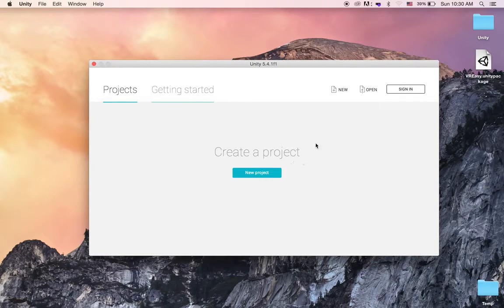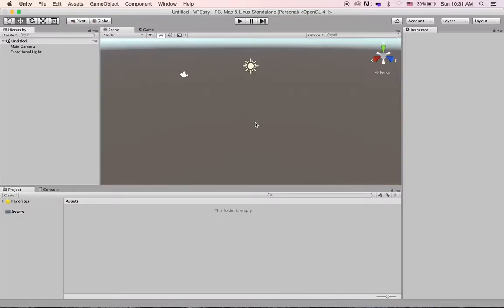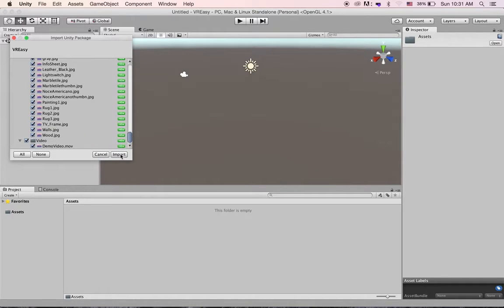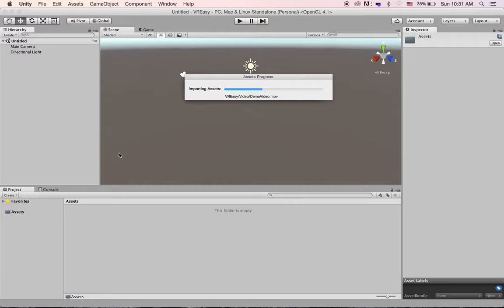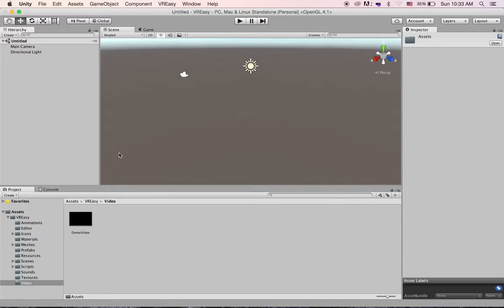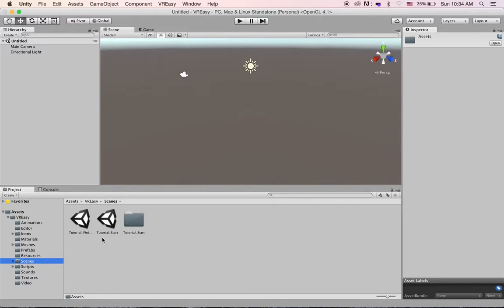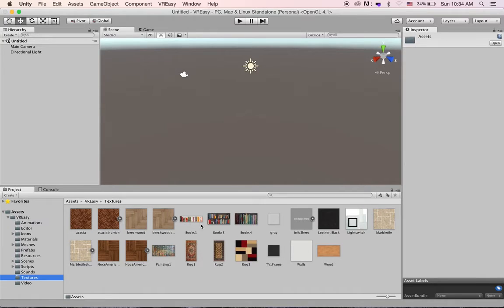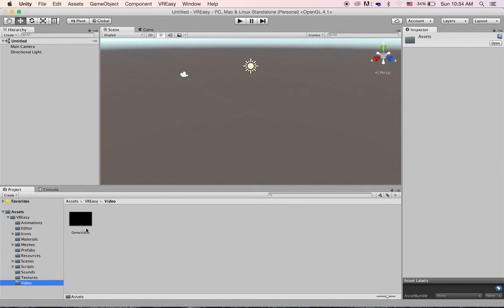Introduction to VR Easy and Installation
VR Easy introduction video and installation process. What is VR Easy, Why VR Easy and Who can benefit from VR Easy.

VR Easy is a Virtual Reality productivity and workflow toolset for Unity3D that enables content providers to quickly and naturally build their VR/AR applications through a simple interface, supporting all major HMD devices and compatible with industry SDKs through a drag and drop interface and no programming skills required.

Currently supported Headsets: Oculus, HTC Vive, Gear VR, Google DayDream, Google Cardboard

Credits:

        Track: Dubstep